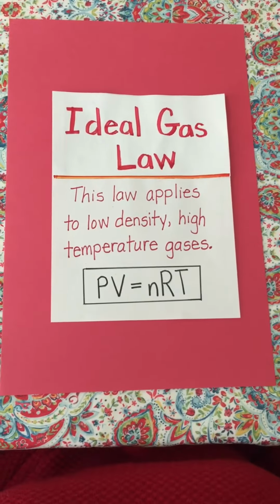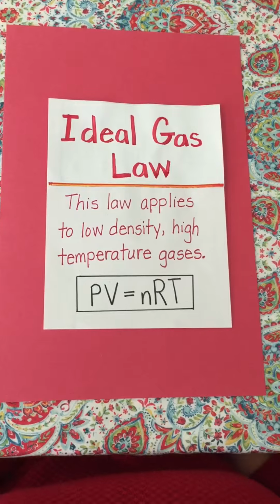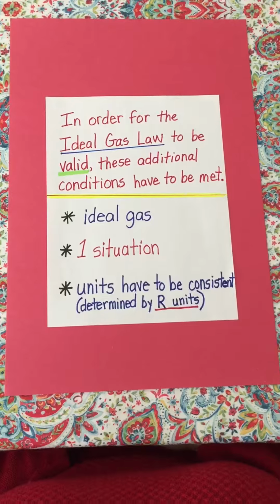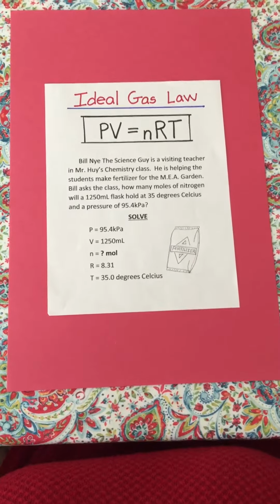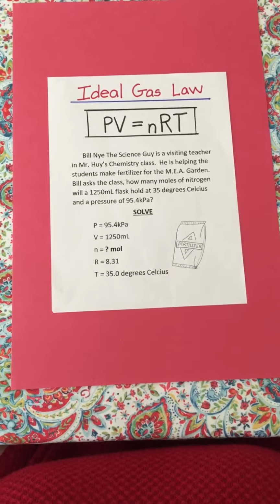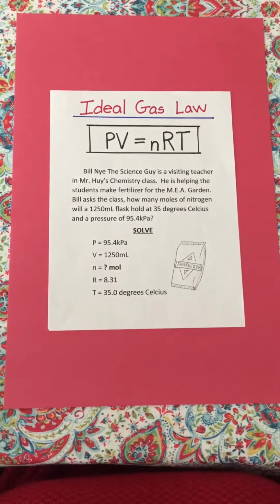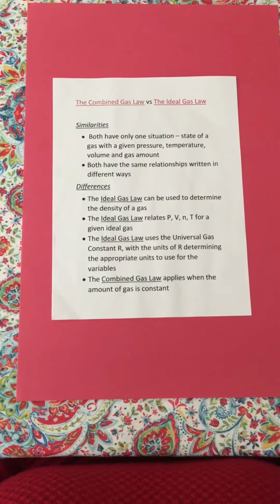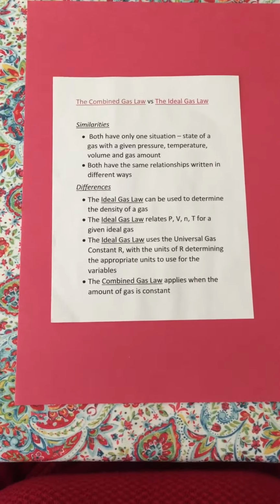Ideal Gas Law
Ideal Gas Law video for Chemistry Project